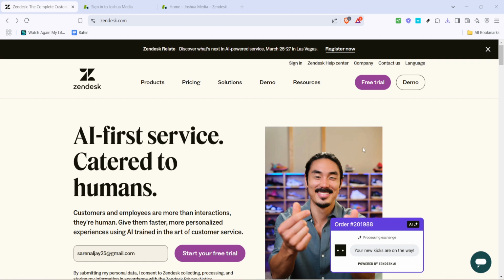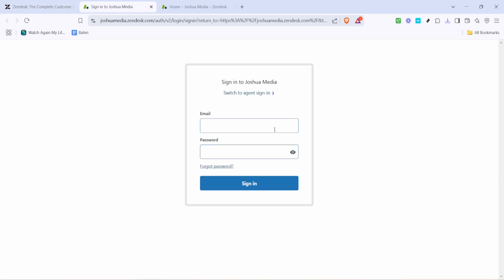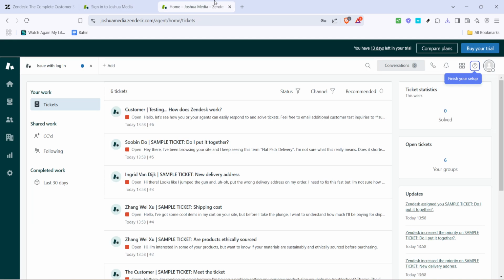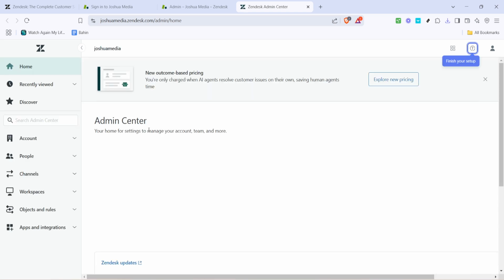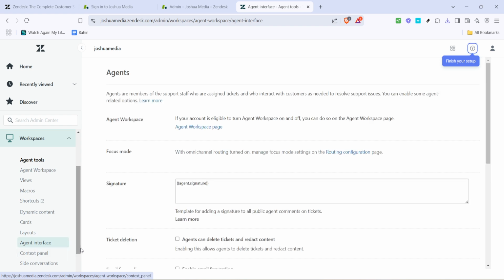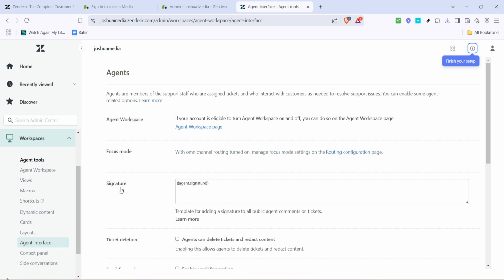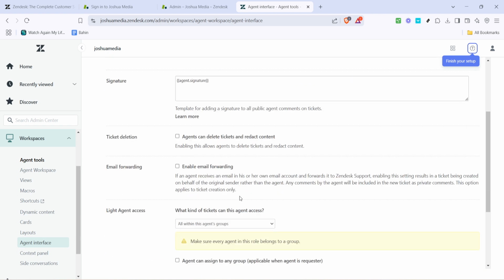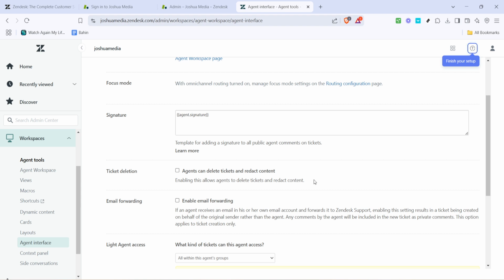How to Configure Agent Signature on Zendesk (Full 2025 Guide)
In today's video we will show you siteground,how to install wordpress on siteground,siteground htaccess,siteground tutorial,how to,siteground hosting,htaccess,siteground wordpress,how to fix 403 forbidden error in wordpress,how to fix 404 errors in wordpress,how to fix 404 errors in google search console,siteground tutorial beginners,how to compress files with brotli,how to fix 404 error in wordpress,how to speed up wordpress website,how to solve 403 forbidden error in wordpress